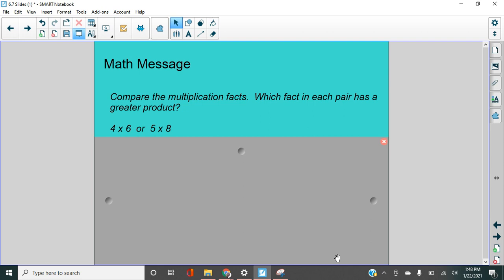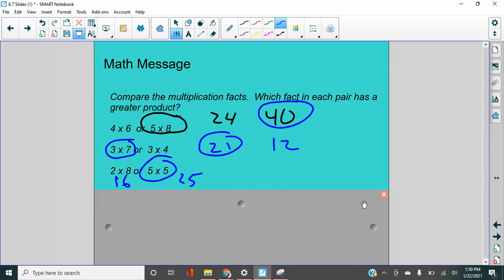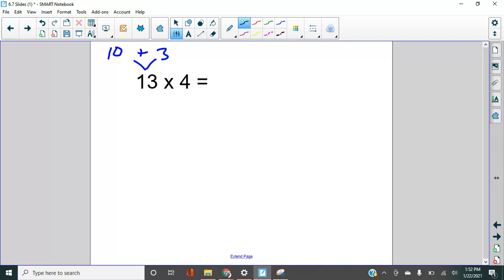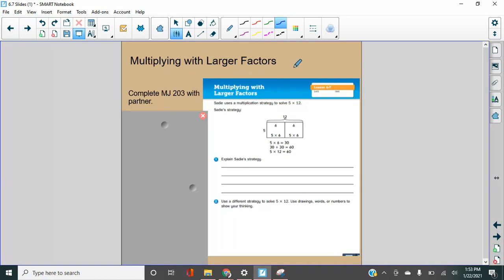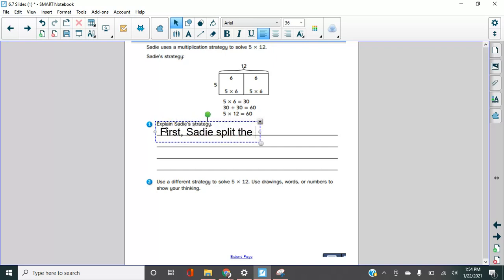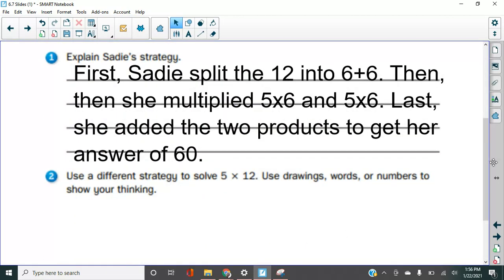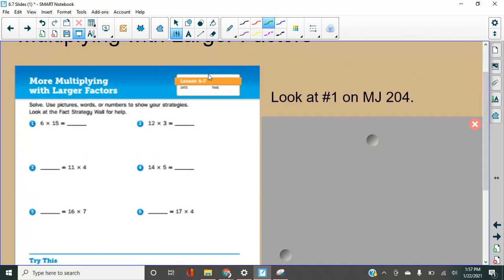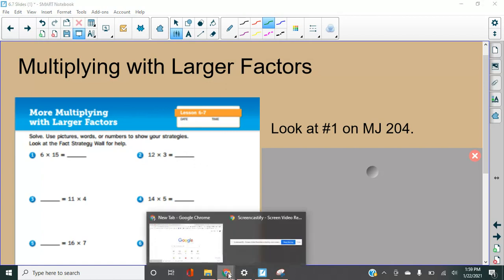Lesson 6.7 - Decomposing Larger Factors - Grade 3 Everyday Math